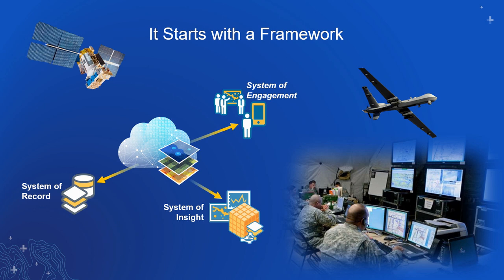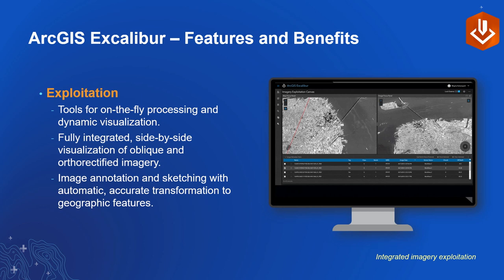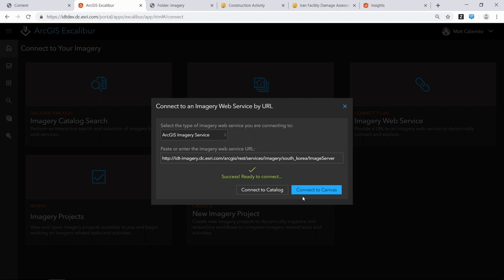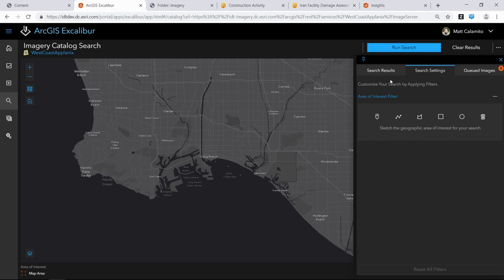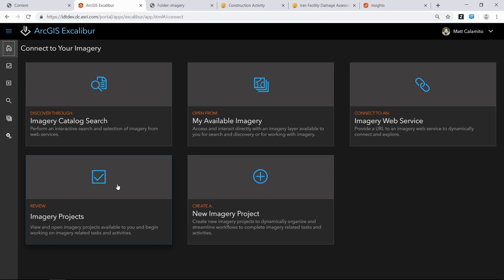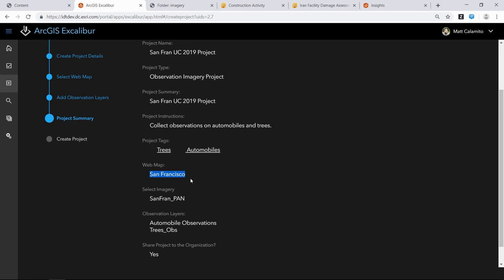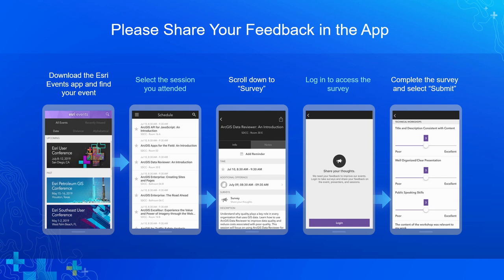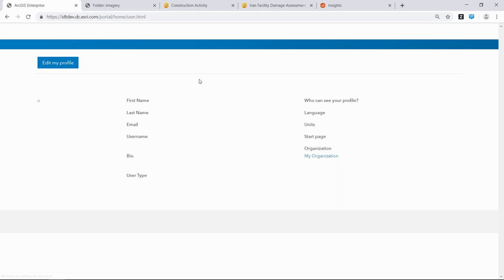ArcGIS Excalibur: Experience the Value and Power of Imagery through the WebGIS Pattern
ArcGIS Excalibur is a modern, web application to search, discover, and work with imagery in fully integrated workflows focused on the defense and intelligence community. It provides powerful web-based image visualization and analytics based on dynamic image services from ArcGIS Image Server.  This presentation will highlight search and discovery, imagery management, and exploitation.  It will also highlight focused, web-driven workflows for supporting imagery-based tasks, including Object Collection Management, through the notion of an imagery project.